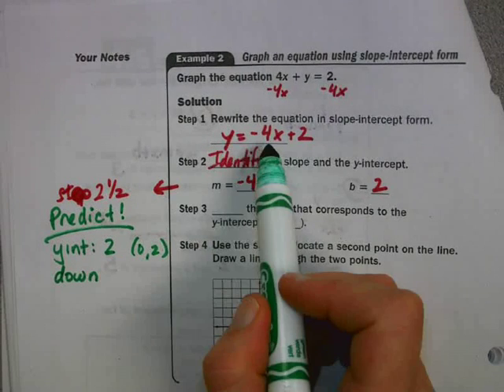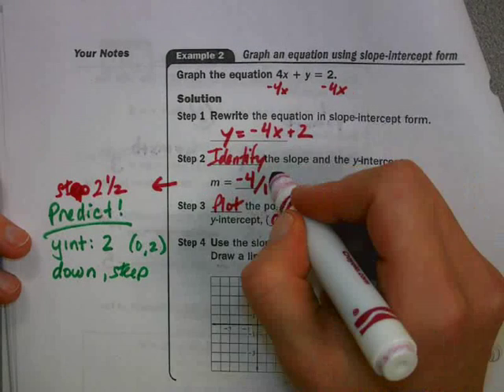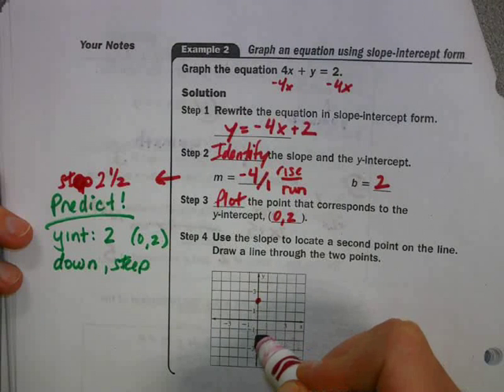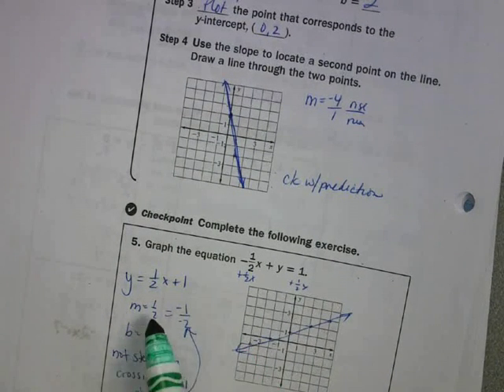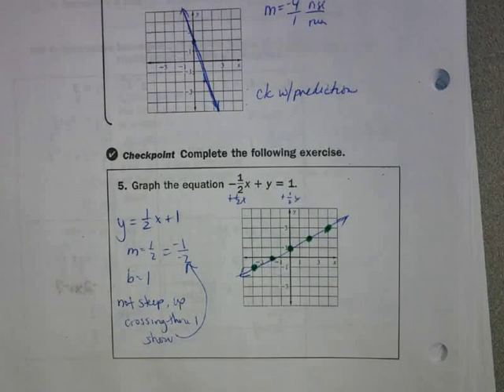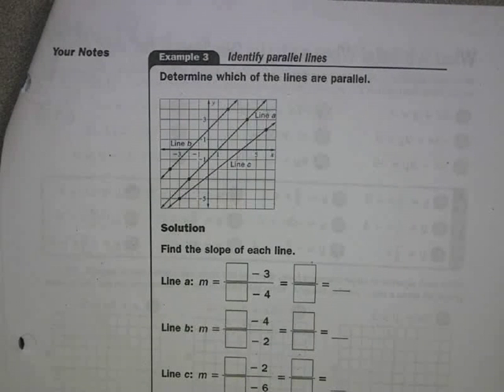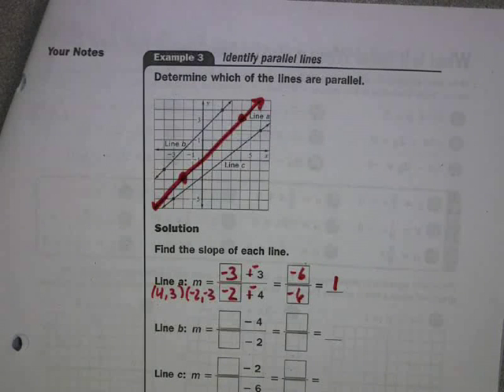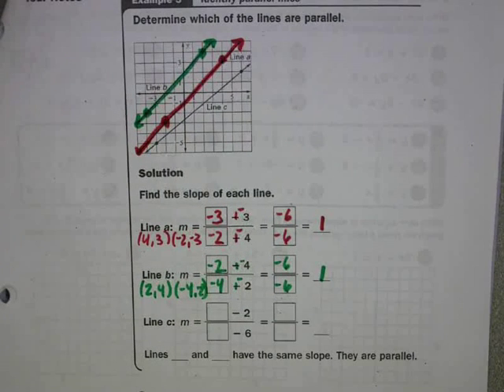4 5 Slope Int Graph Notes Part2